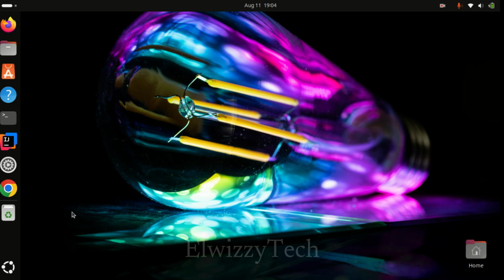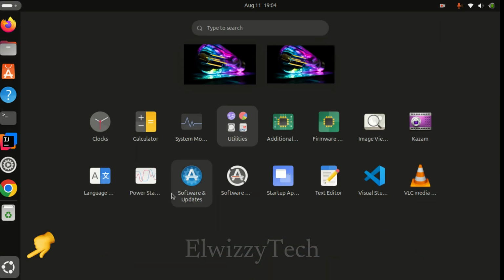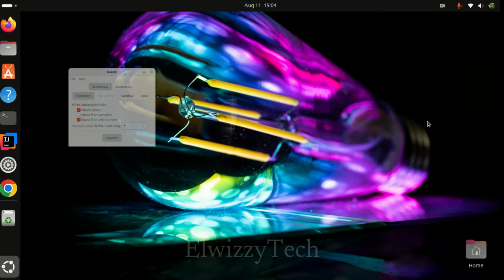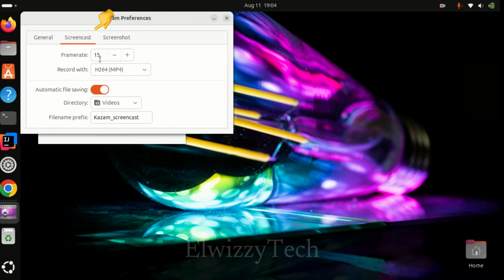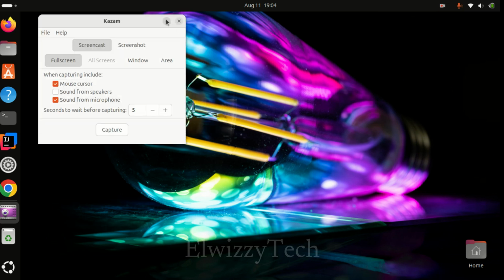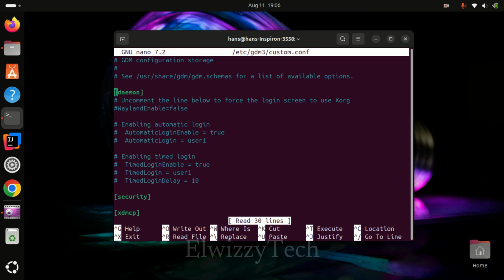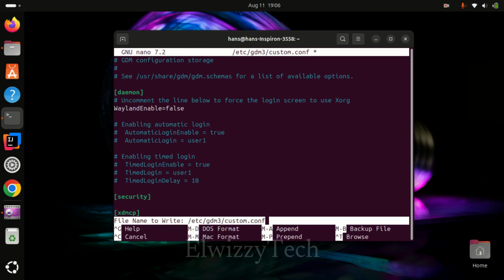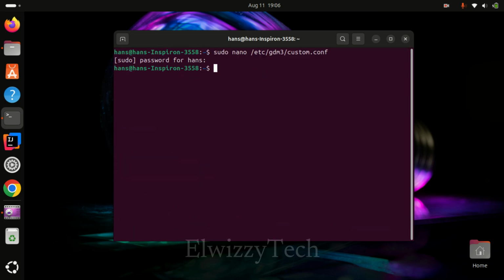Resolve Kazam Dark Screen Issue When Recording on Ubuntu | Ubuntu 24.04 LTS | 2025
In this video, we explore how to fix the dark screen issue encountered while using Kazam Screen Recorder on Ubuntu 24.04 LTS. Follow our step-by-step guide to troubleshoot and resolve this common problem, ensuring you can capture your screen effortlessly. Perfect for users looking to enhance their recording experience on Ubuntu!
Command:
sudo nano/etc/gdm3/custom.conf